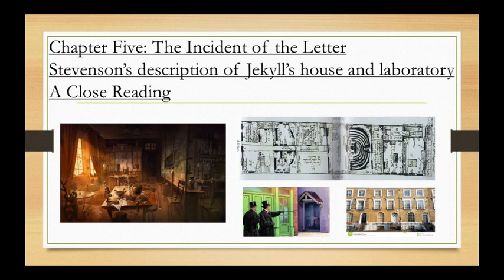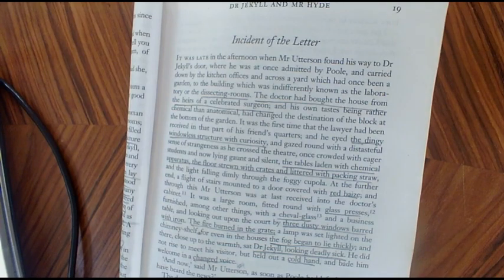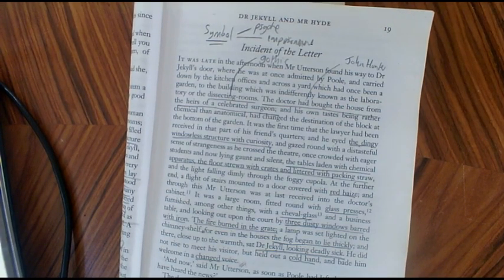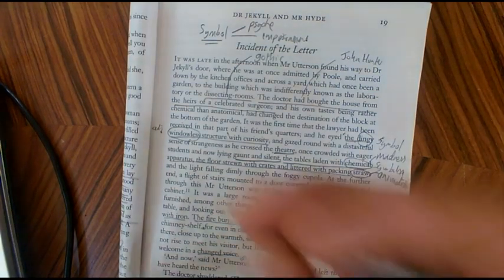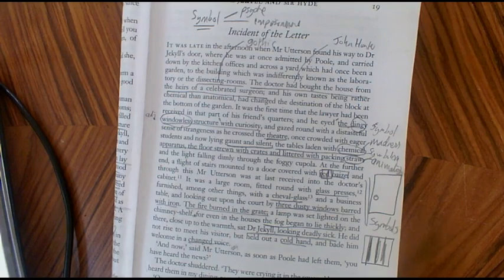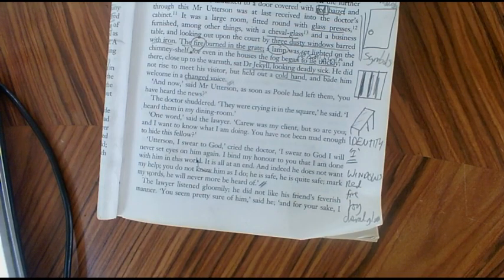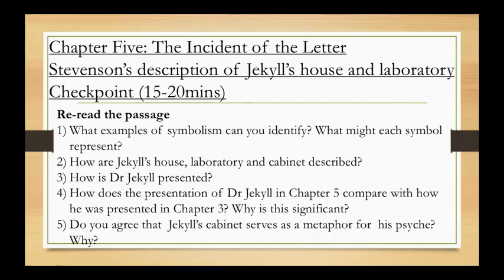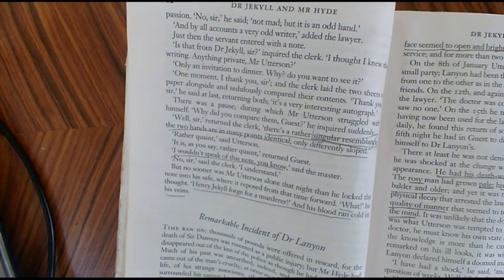Jekyll & Hyde Chapter Five: The Incident of the Letter Explained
In this video tutorial, Mr Davis focuses on the setting of the novel, specifically Jekyll's house and its symbolic significance.